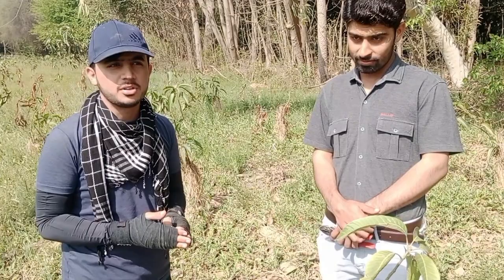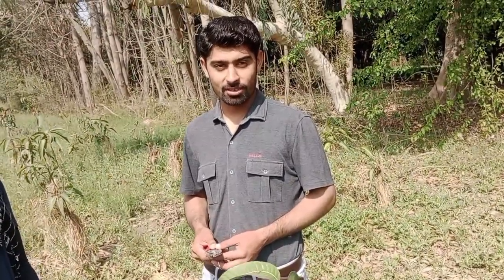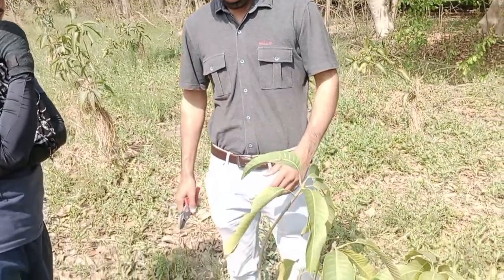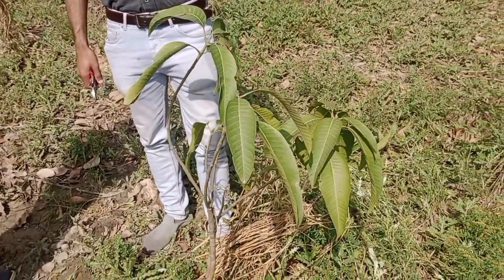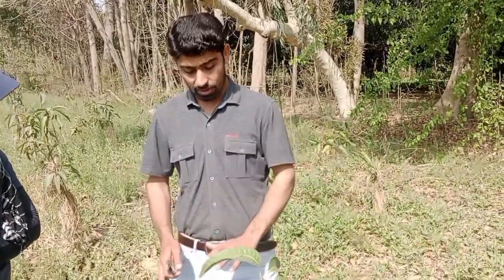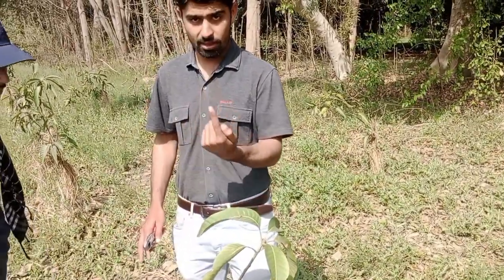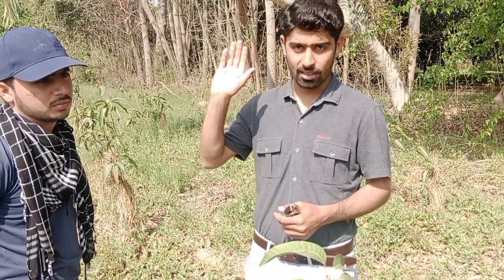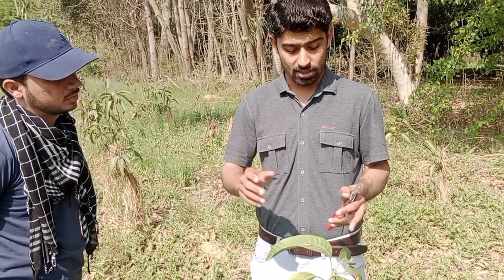Increase Mango Yield with Smart System | Pruning Tips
about 4000 plants in One acre
15 × 5 ft distance
Best Angle for cutting